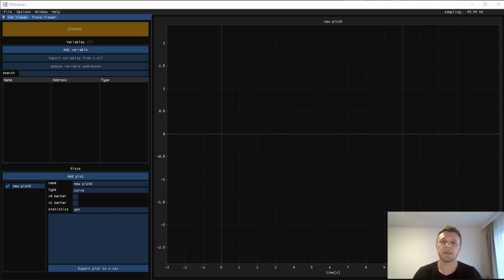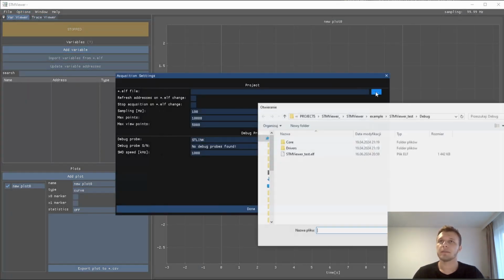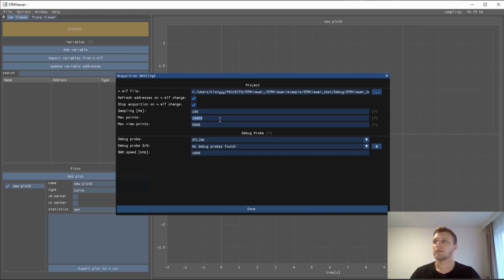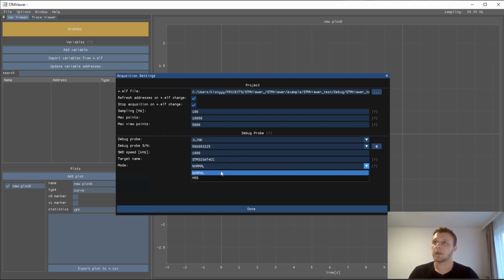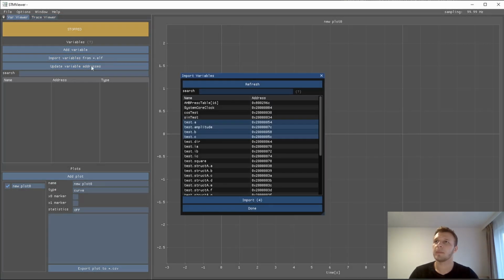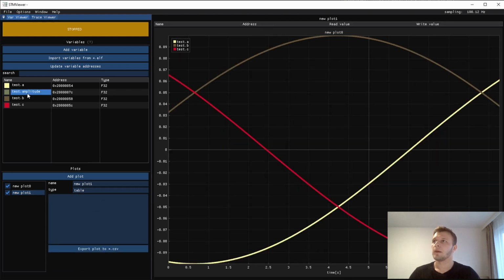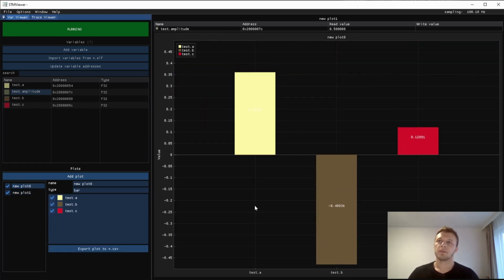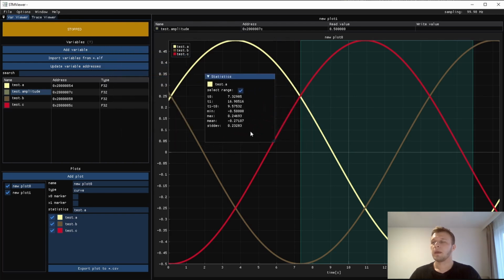Debugging made easy - MCUViewer tutorial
MCUViewer is a debug tool that let's you visualize and modify variables' values in real time. It's non-intrusive, really easy to set up and works with most popular debug probes (STLink and JLink).